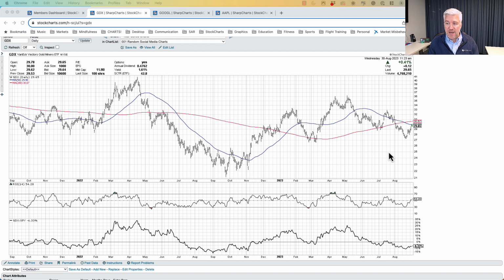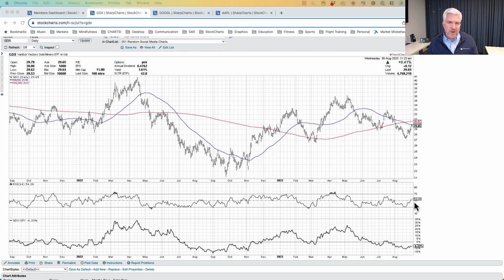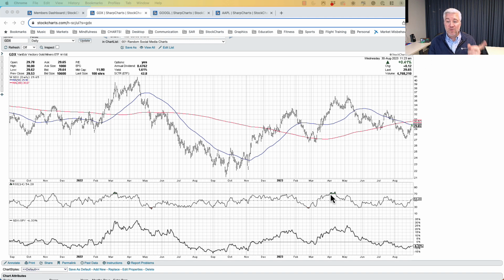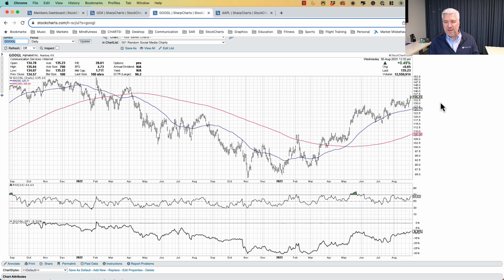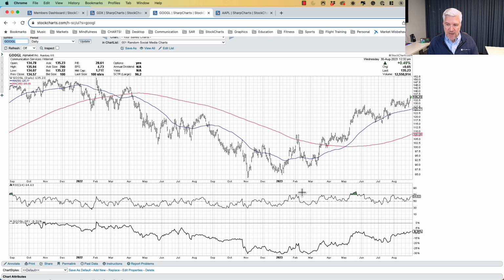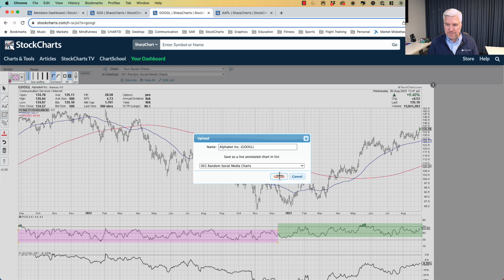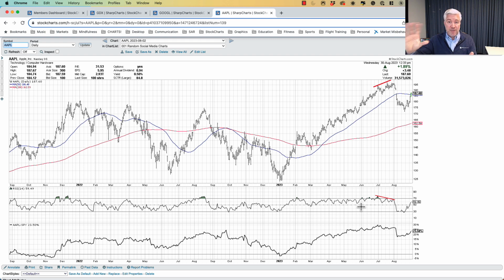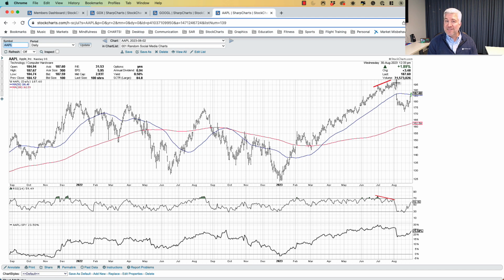⚡ David Keller (Favorite Indicators) from Lightning Round #4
RSI Unpacked: Overextension, Phases, and Divergence
by David Keller of StockCharts.com
• What the Relative Strength Index does.
• Using the RSI to understand the overall trend.
• The RSI and exhaustion signals.

More info coming soon here!